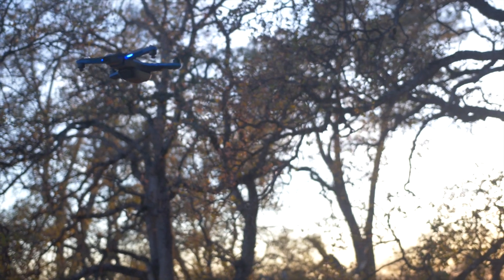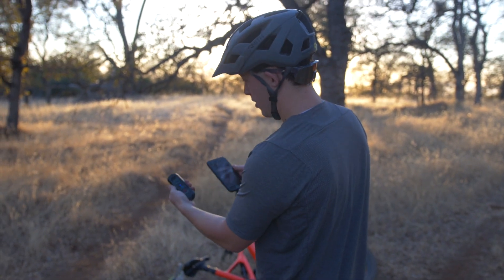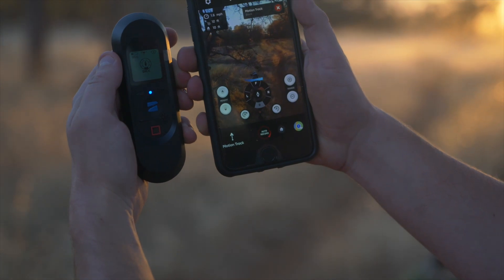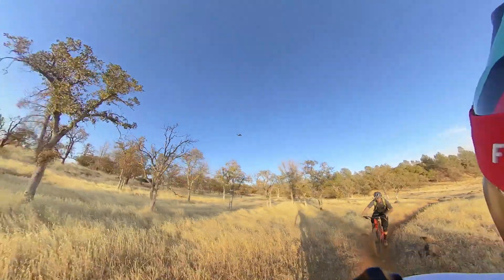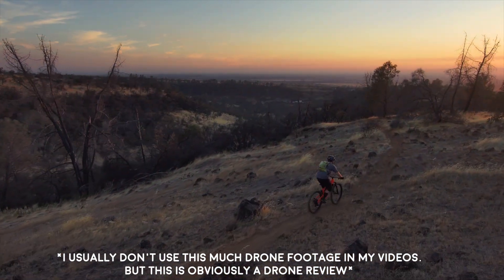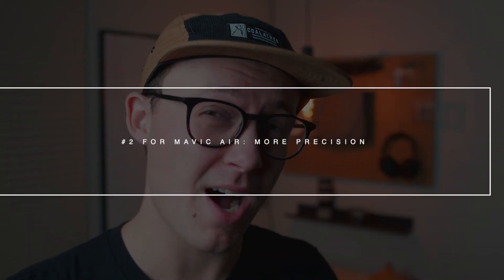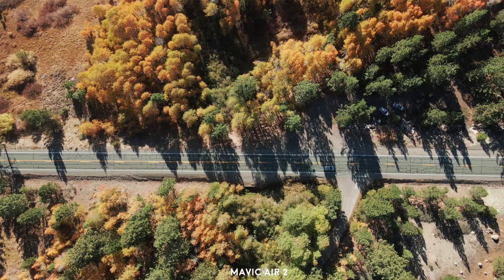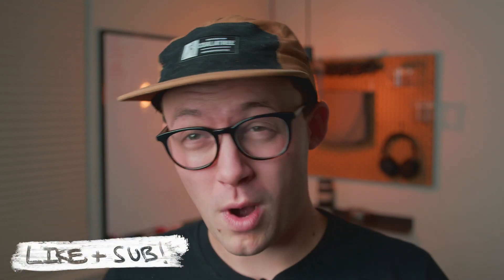DJI Mavic Air 2 vs. Skydio 2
So... which drone is best for you? The DJI Mavic Air 2, or Skydio 2? Both, maybe???

△ Get the free Cinematic Drone Footage in 5 Steps Guide

△ Sony 24-105 f/4 Lens
△ Mavic Air 2
△ DJI Ronin S
△ Favorite Camera Backpack
△ My 360 Camera
△ Bendy Tripod Thing (My fav tripod)
△ Favorite Solid State Drive
△ Favorite Budget Hard Drive
△ Favorite Beginner Audio Boom Kit
△ Favorite on-camera mic
△ Favorite budget on-camera mic